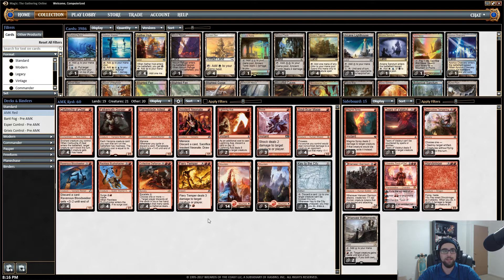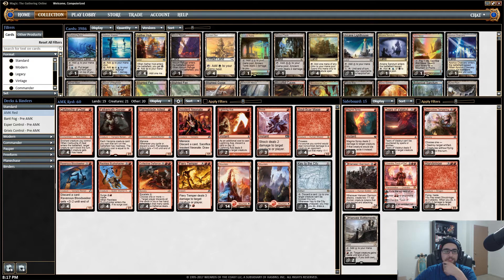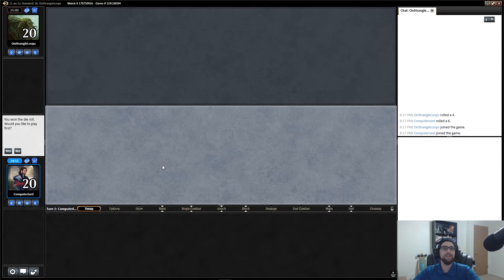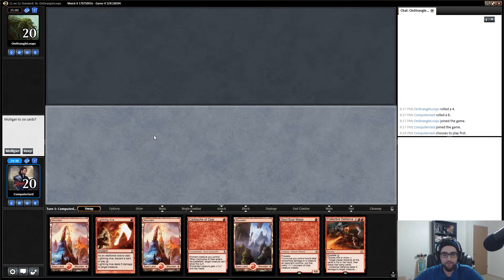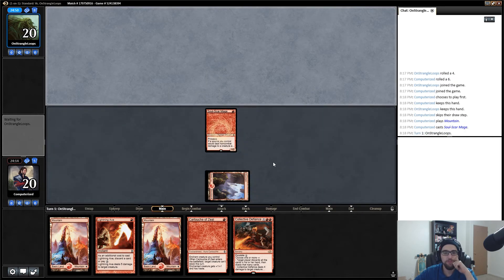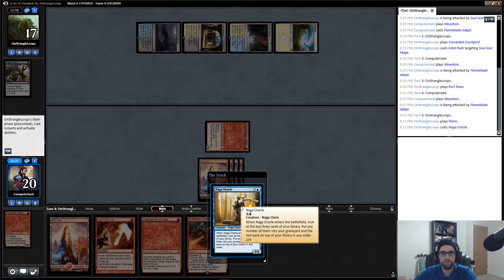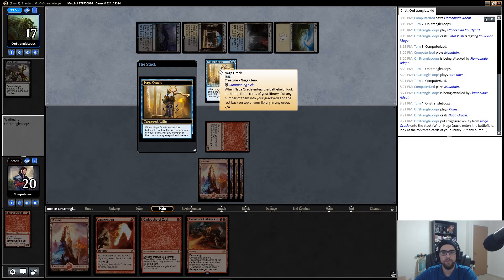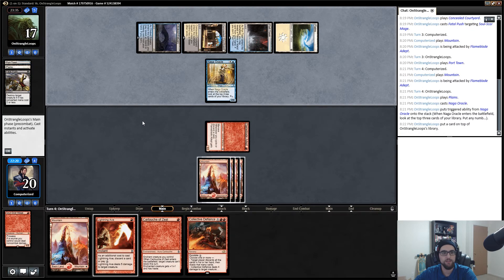MTGO Standard: Red Deck Win - Match 1 vs. Esper Control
Hello Magic players!

Welcome all to the new standard season! Excited yet? I am. Here we are kicking it off with match 1 of 5 piloting a budget Red Deck Win style deck. This is not my list, I can see clear improvements that can be made but after all this is a budget list and it's fine for what it is. I am working on a different deck list that I want to showcase on the channel but I will talk more about it when it's actually done.